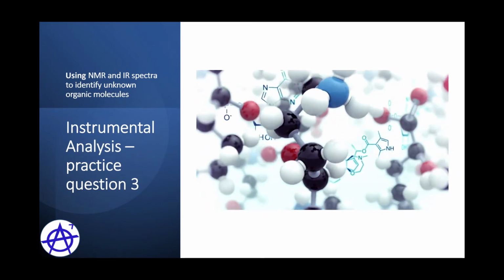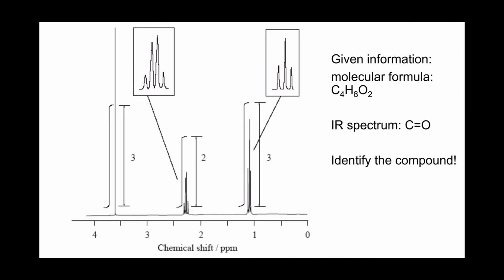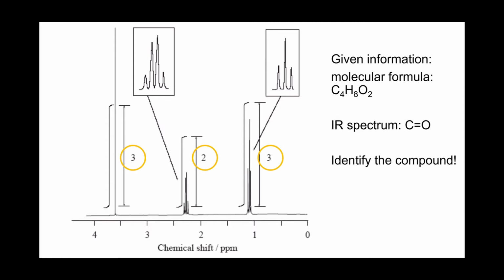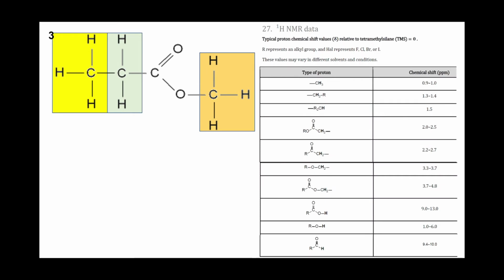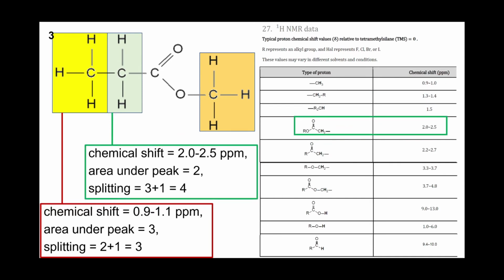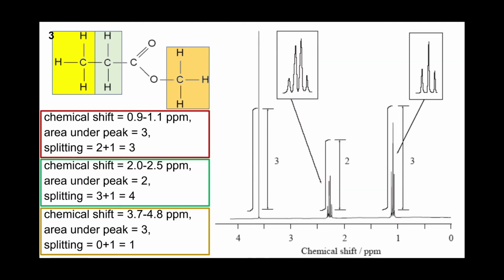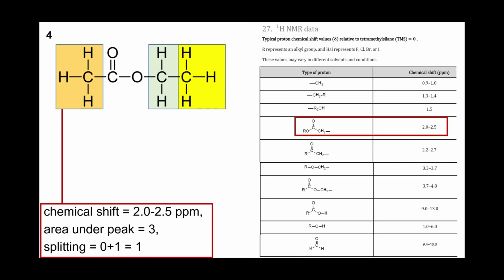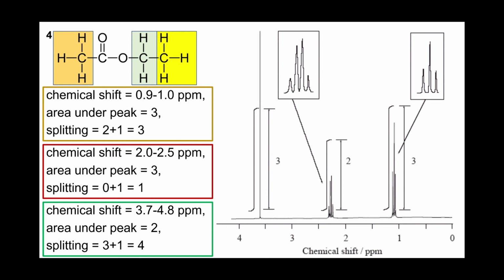Instrumental Analysis 3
In this video, I will go through a question from an IB past paper on instrumental analysis. This time we are using mainly the proton NMR spectrum, and learn a little bit about the splitting patterns.